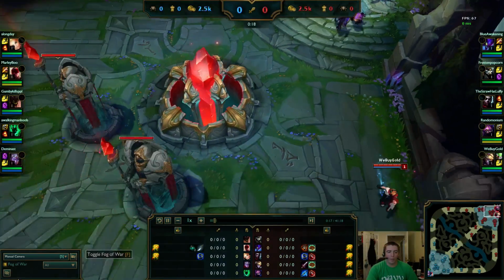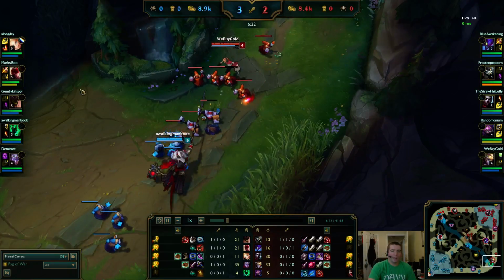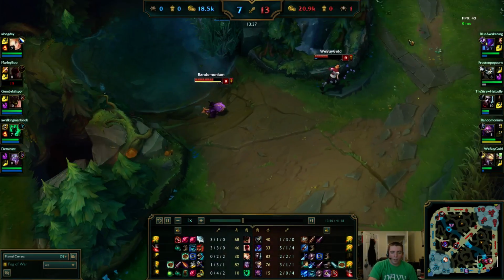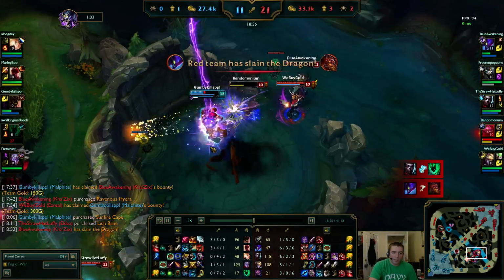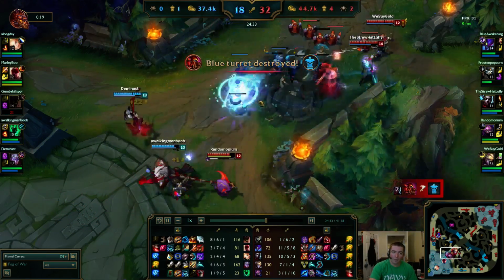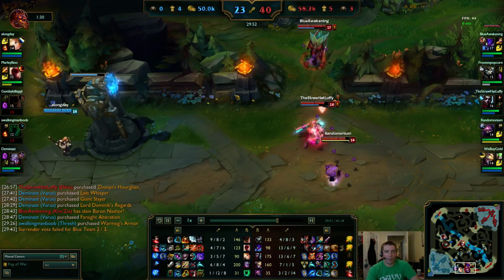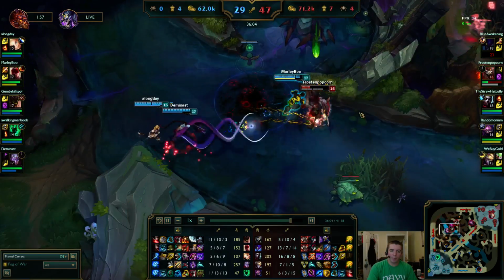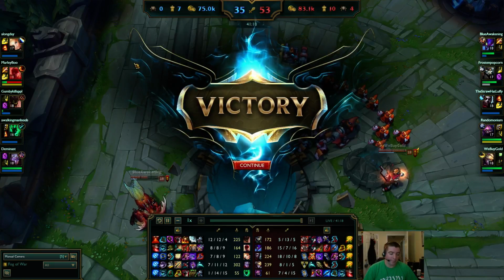Random Normals - Episode 39 - Kennen Support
Normal game on patch 5.24 where I will fill whatever role my team needs me to play and I play a different champion each game.  The goal of these videos it to figure out which champions I want to play in ranked in season 6 and force myself to play champions I am not familiar with so I have to rely on mechanics and decision making to win the game rather than skill with the champion.  In this game I will be playing Kennen Support.